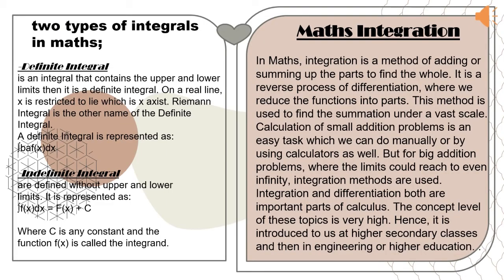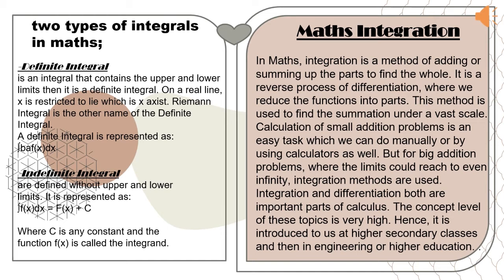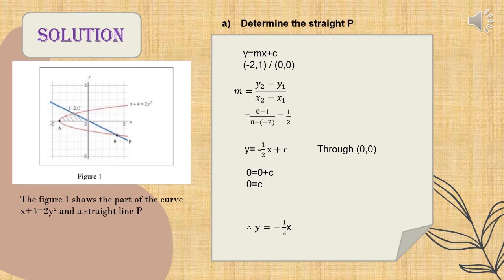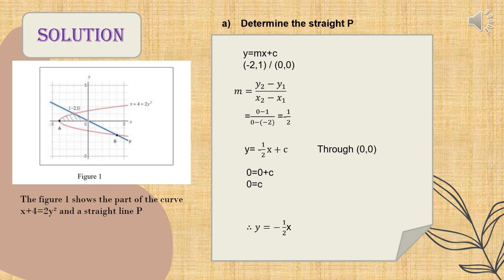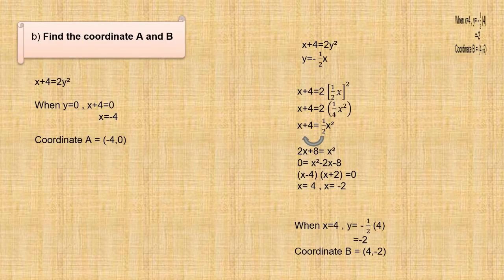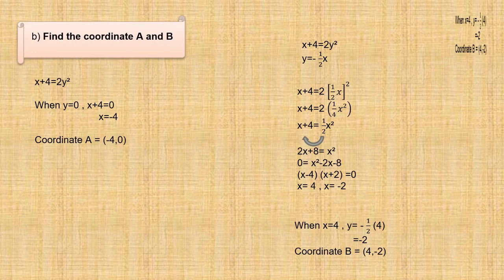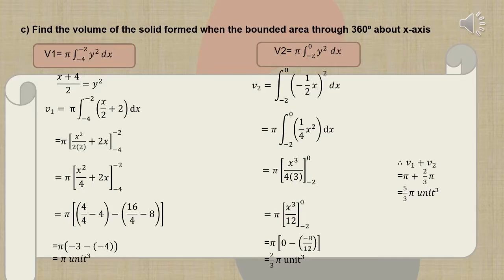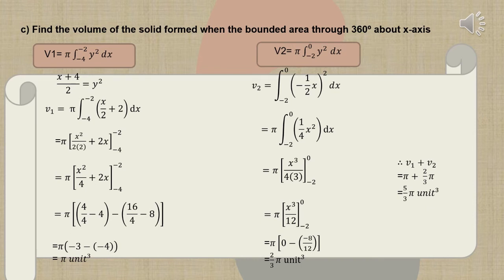Mathematics 2 Integrations